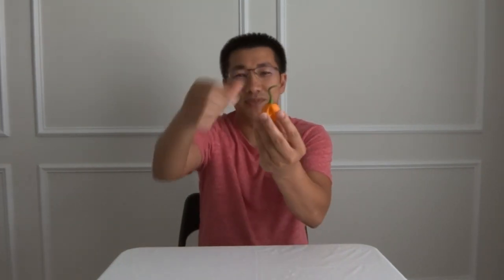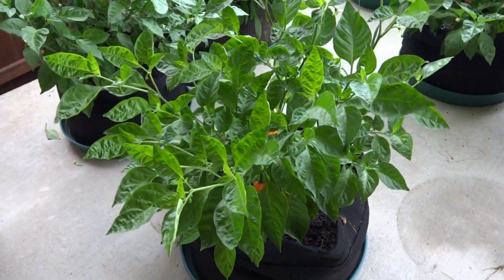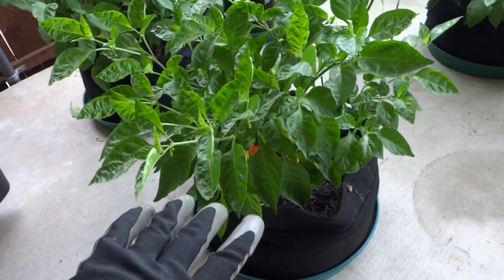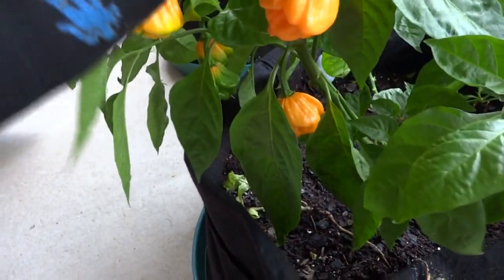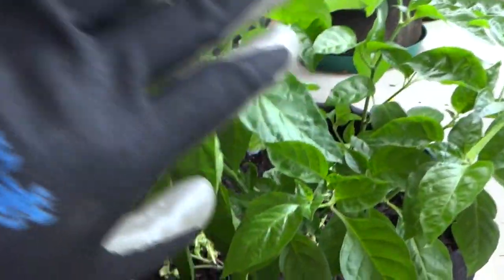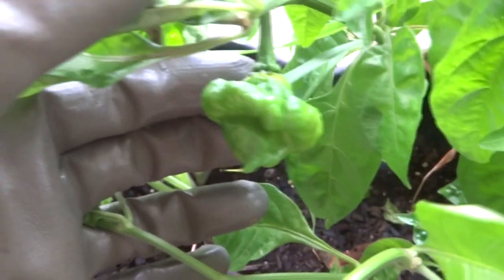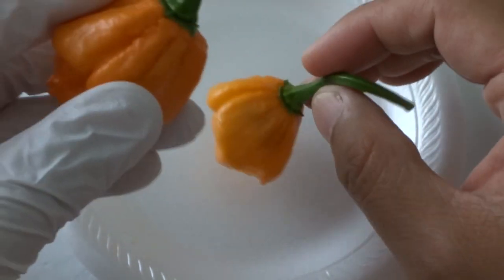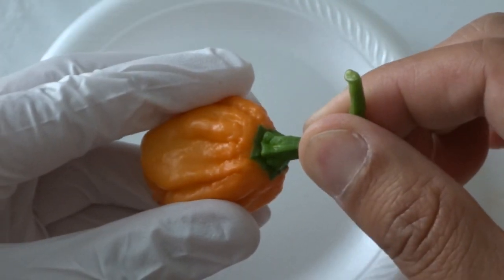What's That Pepper Ep40 - The Amazing Bahamian Goat Pepper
One of my all time favorite variety, the Bahamian Goat is an amazing pepper.  The plant looks gorgeous and the pod is crunchy, sweet and has a beautiful aroma.

What I'm Growing This Year:
7 Pot Bubblegum Red
Aji Pineapple
Bahamian Goat
Butch T x Reaper (BTR)
Carolina Reaper
Chocolate Bhutlah
White Labuyo
Bleeding Borg 9
MA Wartyx